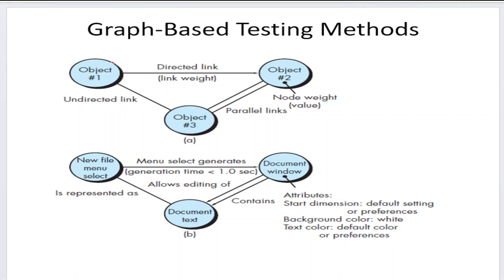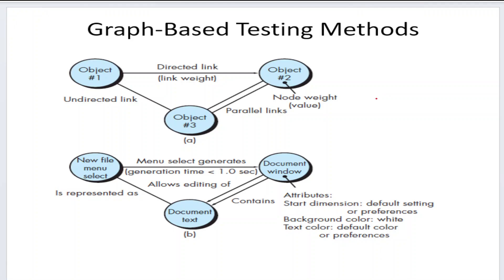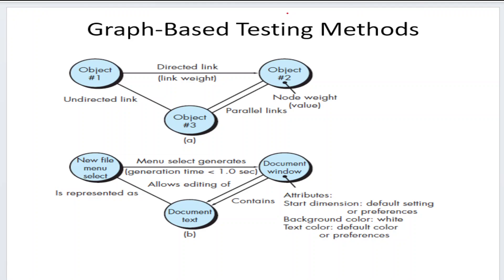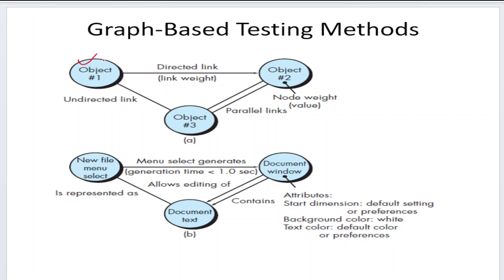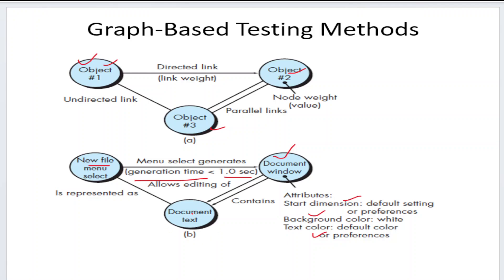GRAPH BASED TESTING IN SOFTWARE ENGINEERING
Software Engineering Links

SE se black box testing#graph based testing#testing techniques#unit 4#software engineering#btech#unit 4#
jntuh